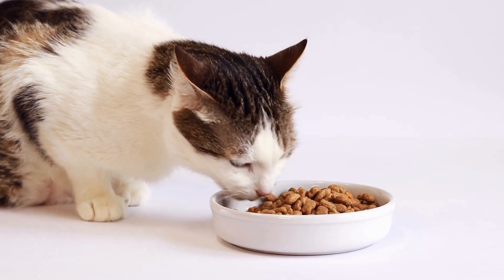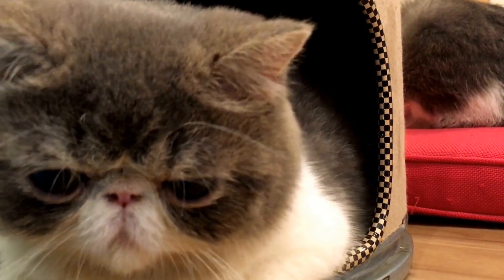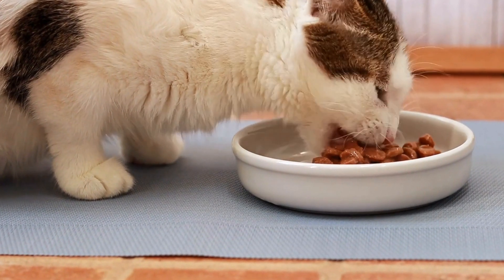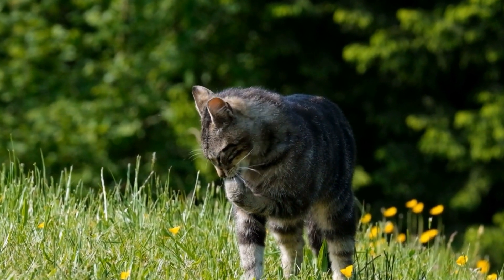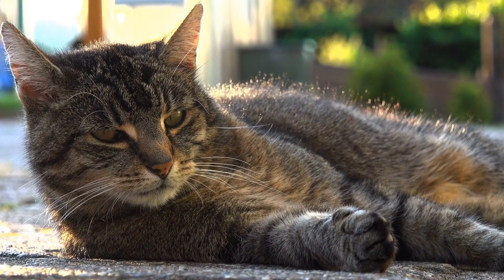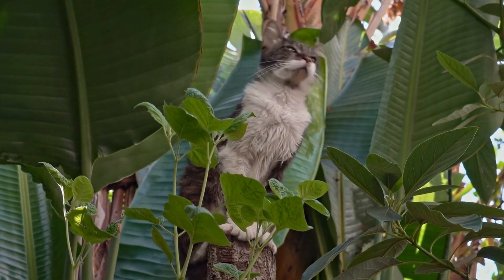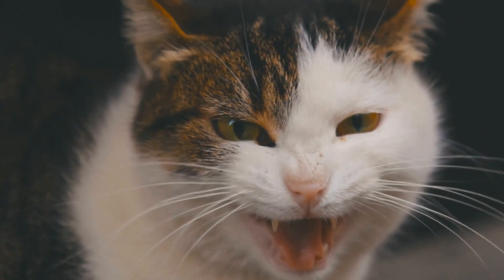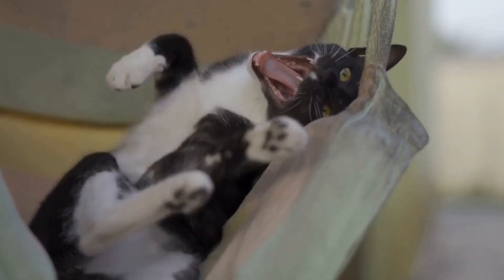Exploring Wildcat Ancestry: The Natural Habitat of Cats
This video explores the fascinating history and natural instincts of cats. Learn about the wildcat ancestors of domestic cats and the importance of their natural habitat in their behavior, preferences, and overall well-being. Join us to discover more about the origins and instinctual behaviors of cats, and gain a deeper understanding of these beloved companions.